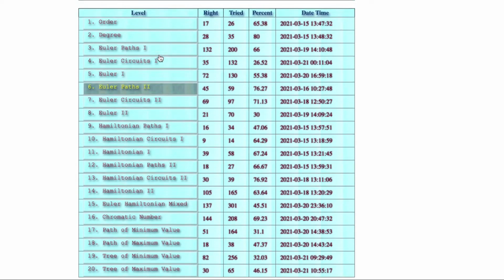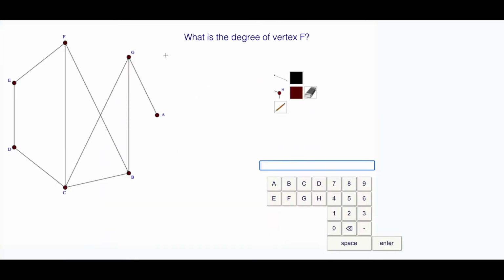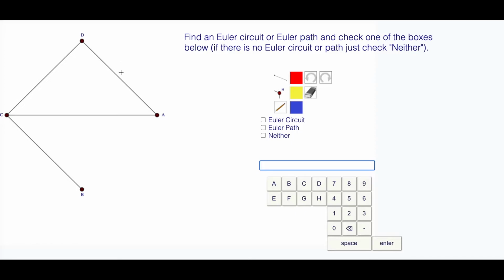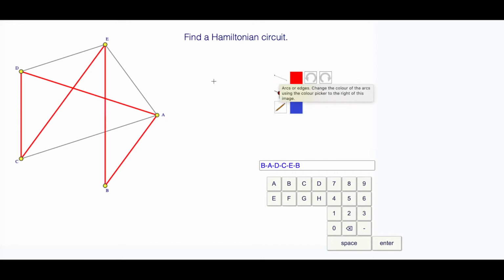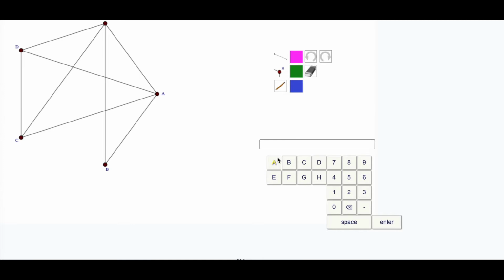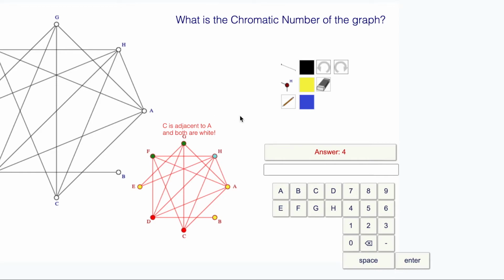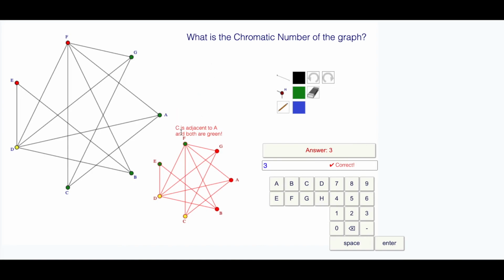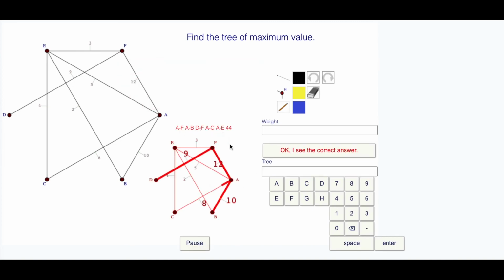Path Diagrams Overview From The Path Diagrams Math Program